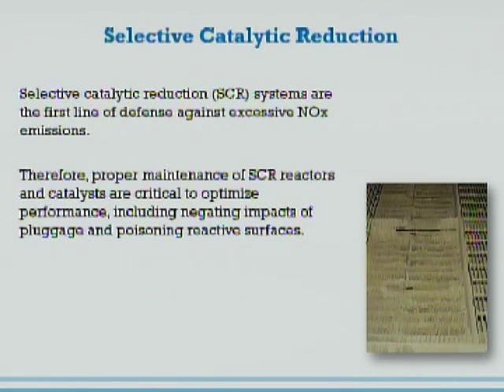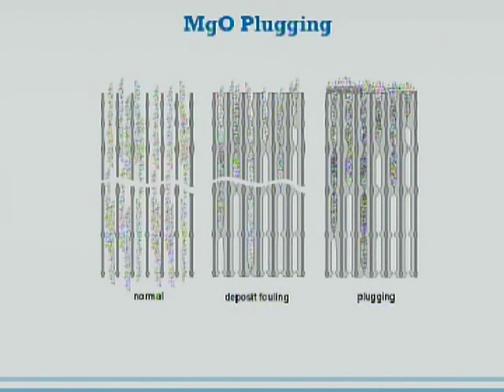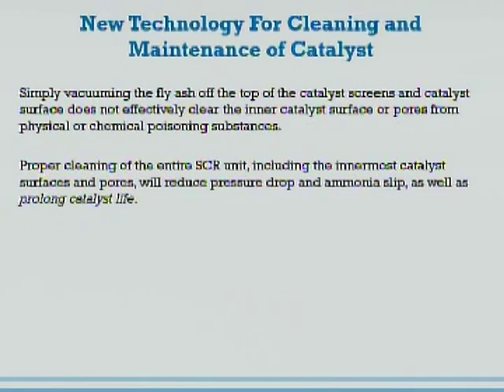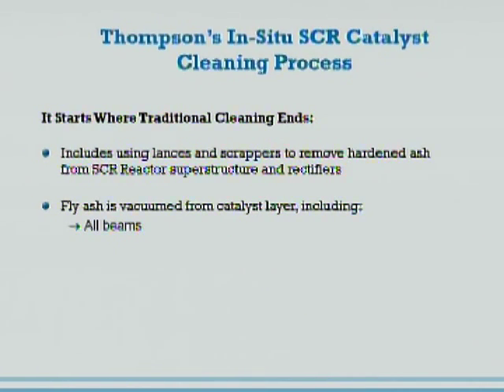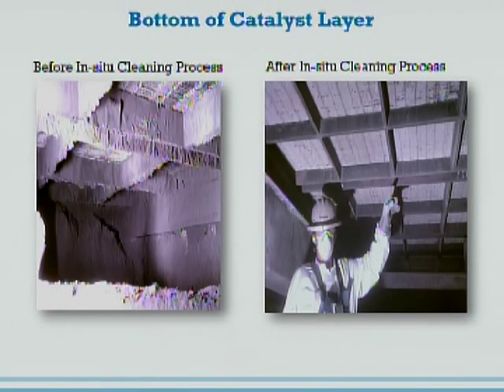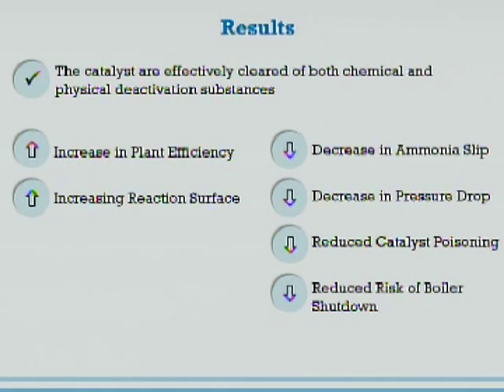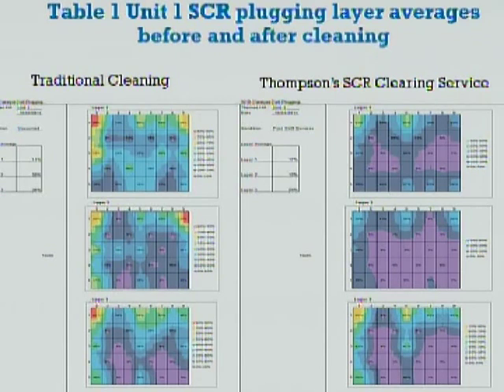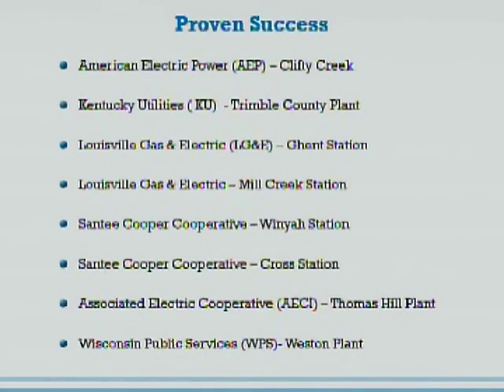Michael Ware - A Solution Based Cleaning Approach to Optimizing SCR Catalyst Performance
Michael Ware, President, SCR Solutions (Exclusive Technical Consultant to Thompson Industrial Services)
A Solution-Based Cleaning Approach to Optimizing SCR Catalyst Performance
Types of Pluggage and Deposits that Impede Reactivity
The Costly Effect of Impaired Reactivity due to Deposit
New Technology for Cleaning and Maintenance of Catalyst
EPA and Other Costly Considerations for Optimizing Clean Catalyst